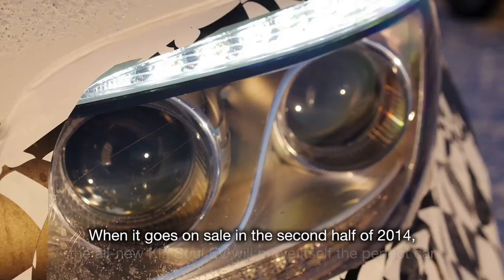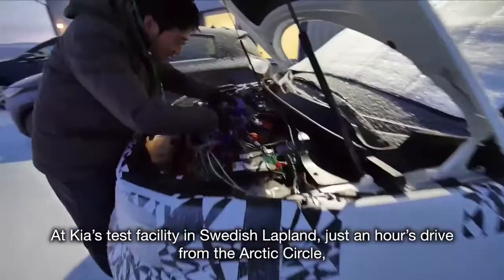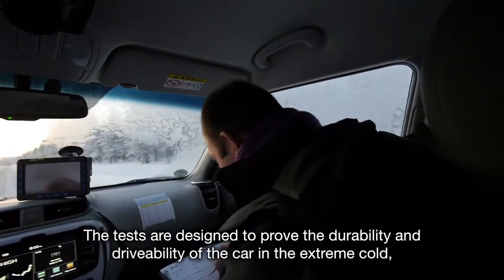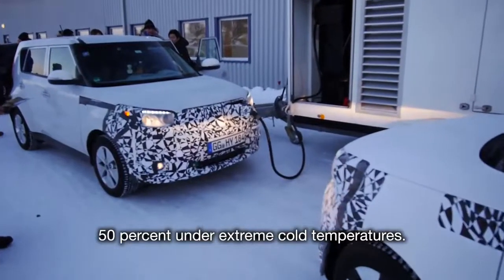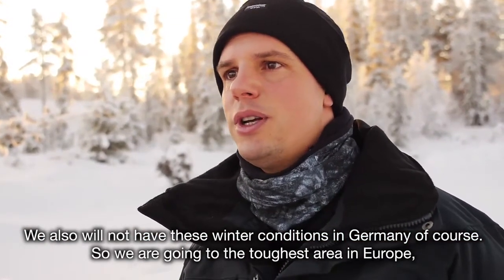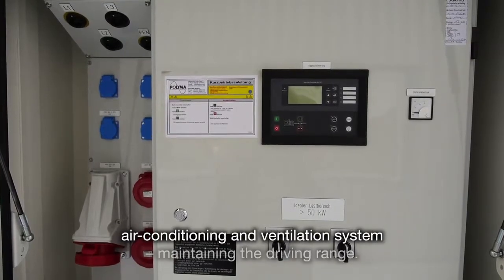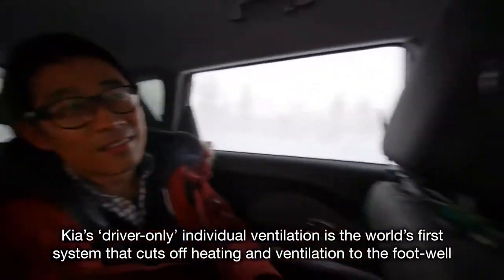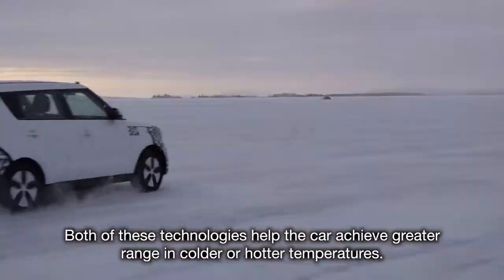Kia Soul EV : Video Test at Low Temperatures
Kia pioneers energy-saving ventilation systems for Soul EV through extreme winter. A comprehensive winter testing programme is being carried for the Soul EV pure electric vehicle ahead of its launch in the second half of 2014, finalising development of the car and testing several innovative new drivetrain and on-board technologies. Engineers are subjecting the car to the most extreme sub-zero conditions that Soul EV owners are likely to experience during the colder months of the year.

The primary focus for the vehicle's validation test in Swedish Lapland is the introduction of all-new Kia heating and ventilation technologies. These include a world-first driver-only ventilation system that improves the efficiency of the batteries and increases the vehicle's overall driving range.

The bitter Scandinavian winter temperatures, which can get as low as -35°C, allow engineers to rigorously test the performance of the new heating, ventilation and air-conditioning (HVAC) technologies, as well as other electrical systems and the EV powertrain.